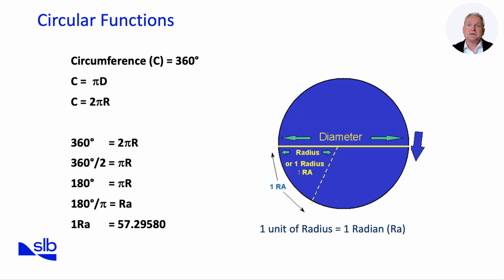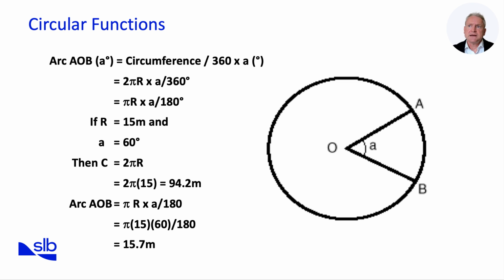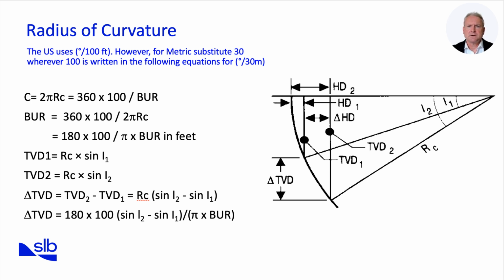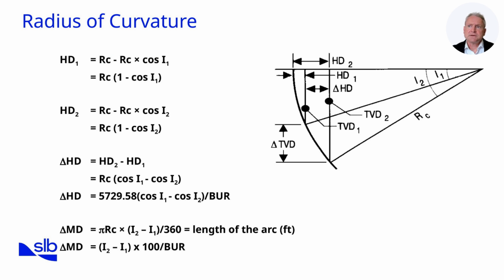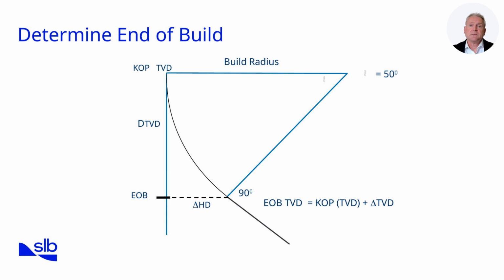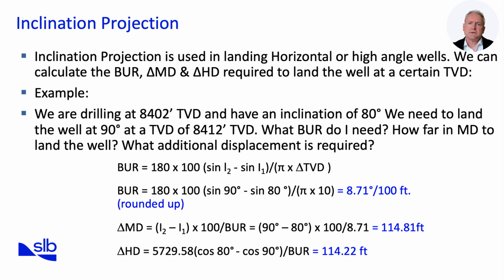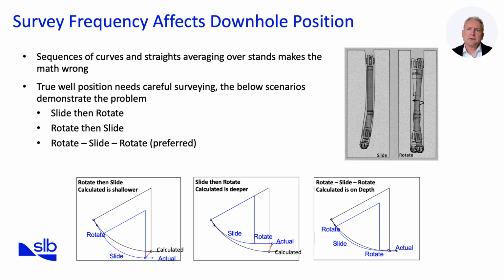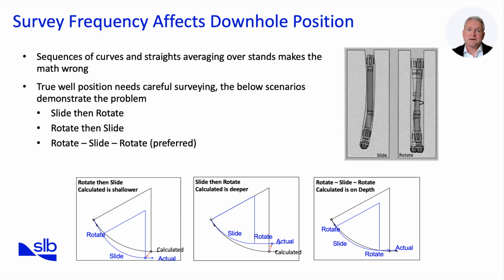7 2 Survey Interpretation and basic calculations OL NF pptx v3